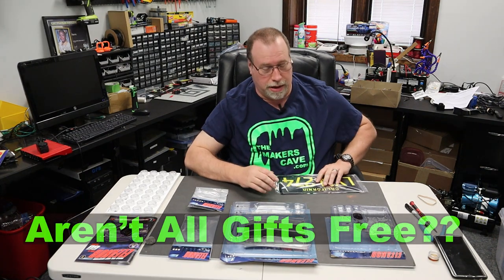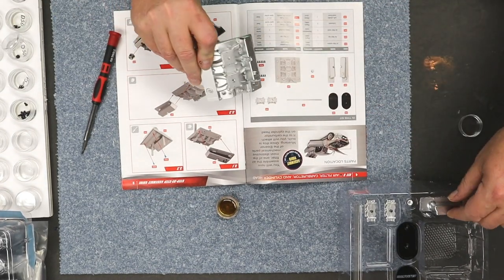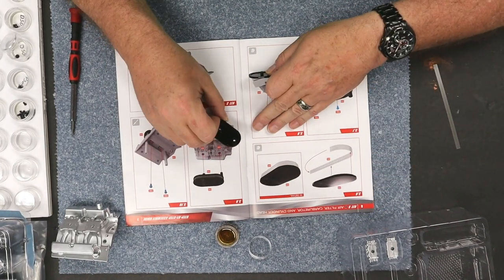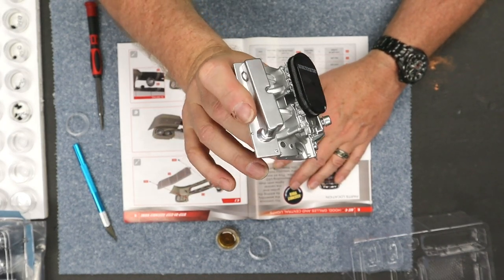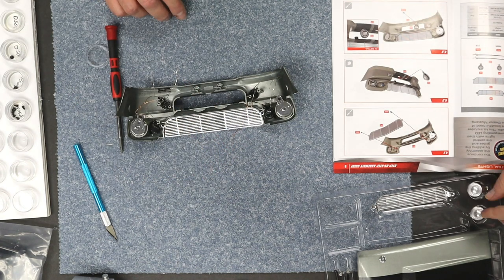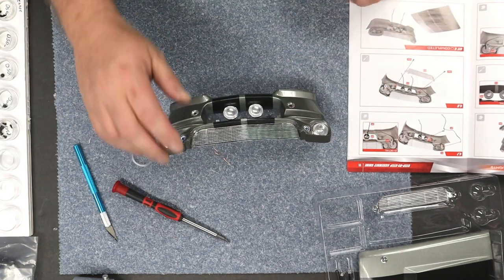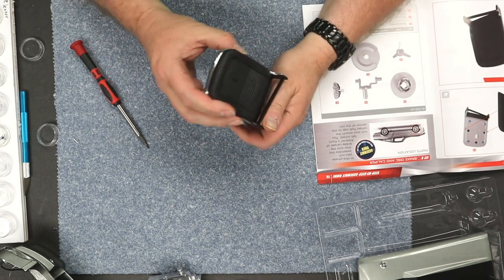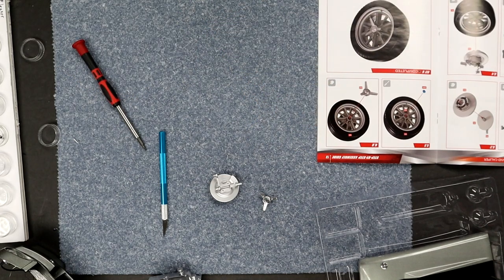Eaglemoss Eleanor Issues 3, 4, 5, 6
We continue our Eleanor Mustang build with Issues 3, 4, 5 and 6.  We also do some mods and take notice some improvements that we'll do later.

Tamiya Ultra Fine Grey Primer

Tamiya Semi Gloss Black

Tamiya Italian Red

Zona Hobby Saw

Screw Holders